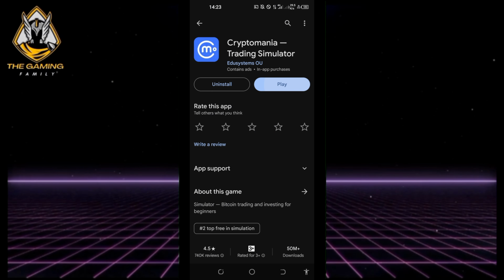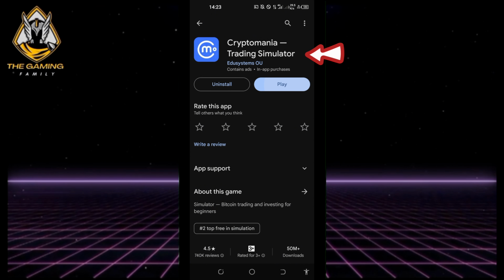Top Cryptocurrency Expert Shares BEST Withdrawal Techniques!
How to Withdraw Money from Cryptomania?

Are you tired of struggling to withdraw your hard-earned money from Cryptomania? In this video, our top cryptocurrency expert shares the best withdrawal techniques to help you get your funds quickly and securely. Whether you're trying to transfer money from Cryptomania to your bank account, GCash, or PayPal, we've got you covered. Learn how to navigate the Cryptomania app and trading simulator with ease, and discover the secrets to successful withdrawals. Our expert will walk you through the step-by-step process, providing you with a clear understanding of how to withdraw money from Cryptomania in English. Don't let withdrawal issues hold you back any longer - watch this video now and start accessing your funds with confidence!

In this exclusive video, a top cryptocurrency expert shares his best withdrawal techniques to help you access your funds quickly and easily. Whether you're looking to transfer your money to your bank account, GCash, or PayPal, our expert reveals the step-by-step process to ensure a smooth and hassle-free withdrawal experience. From navigating the Cryptomania app to using the Crypto.com platform, we've got you covered. So, if you're tired of dealing with withdrawal issues and want to learn how to use Cryptomania like a pro, watch this video until the end to discover the ultimate withdrawal techniques you need to know.